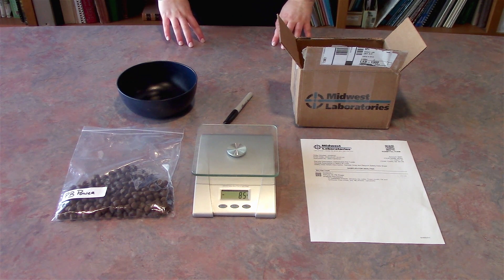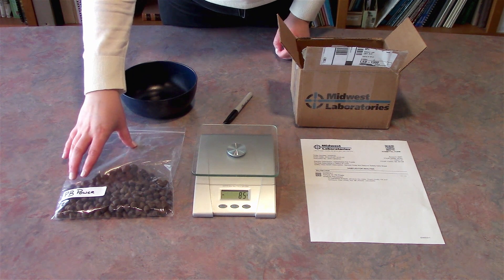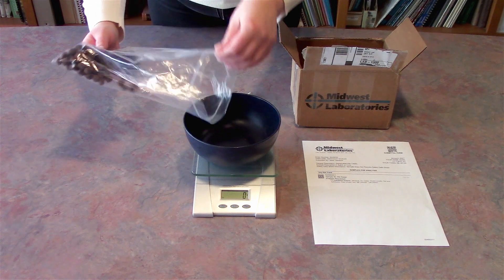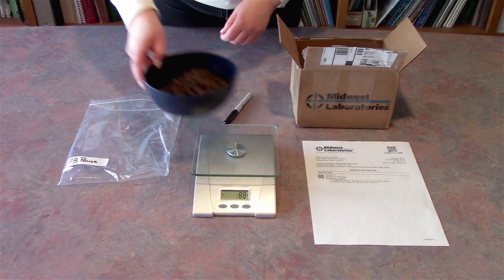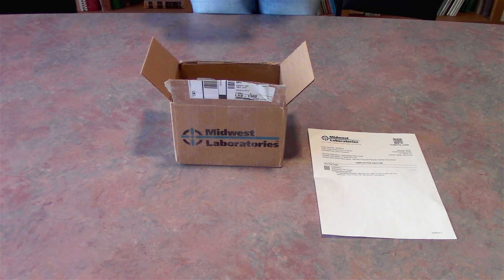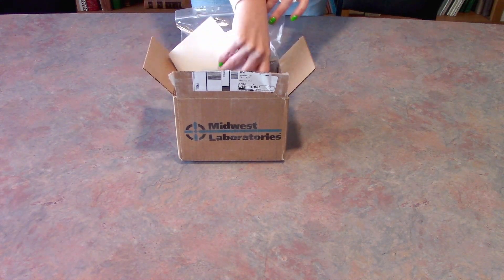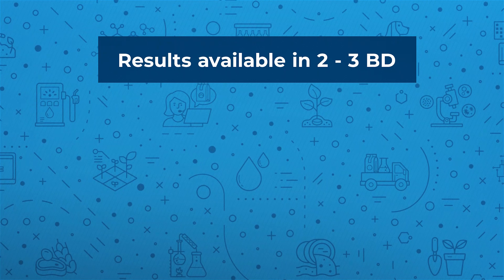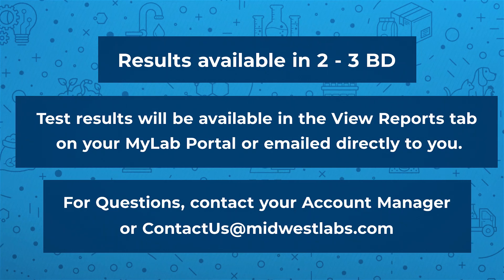How to Submit a Pet Food Sample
Join Amber and Jade as they go over the steps for measuring and shipping your Pet Food sample to complete your Guaranteed Analysis test.